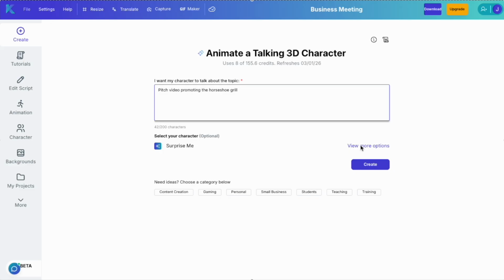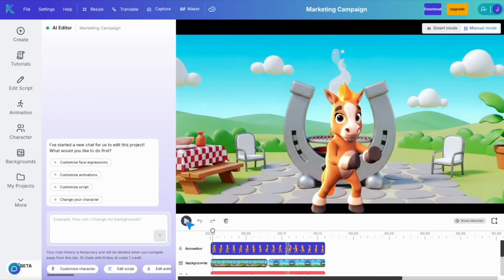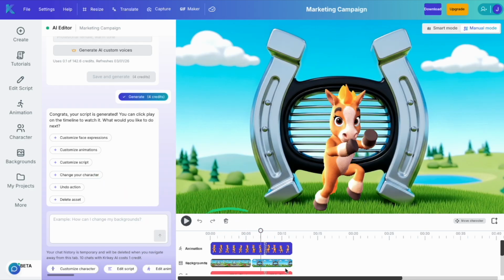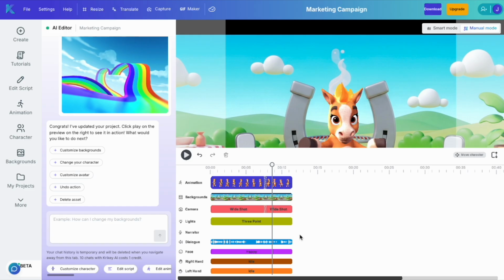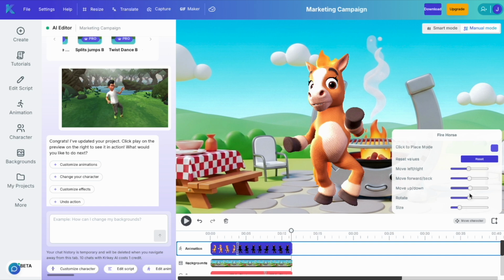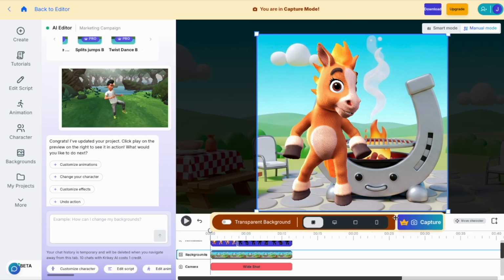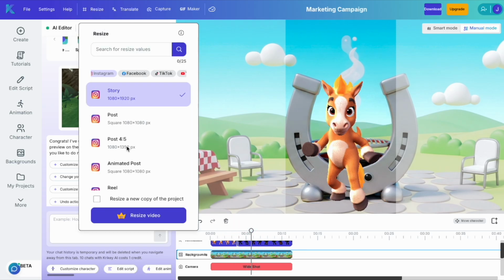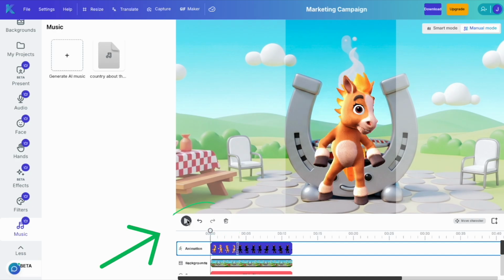How to Use AI Animation for Social Media Marketing | Krikey AI Tutorial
Transform your social media presence with the power of 3D AI Animation! In this tutorial, we show you how to use Krikey AI to create high-quality animated content for Instagram, TikTok, LinkedIn, and more.

Whether you’re using a custom brand mascot or a character from our library, Krikey AI gives you full creative control over facial expressions, animations, dialogue, and even AI-generated music. Learn how to resize your video for any platform and instantly translate your content into multiple languages to reach a global audience.

What’s inside this tutorial:

00:00 Intro: AI Animation for Social Media & Marketing

00:36 Getting Started: Navigating the Krikey AI Editor

00:58 Choosing and Unlocking Your 3D Character

01:36 Creative Control: Customizing Expressions & Animations

02:45 Scripting: Editing Dialogue and Selecting AI Voices

03:52 Backgrounds: Editing 3D Environments and Layers

05:14 Advanced Timeline: Managing Multiple Creative Elements

06:50 Character Positioning: Moving, Scaling, and Rotating

07:18 Camera Angles: Adjusting Zoom, Distance, and Perspectives

07:45 Exporting: MP4, GIF, and FBX for Gaming/AR/VR

08:08 High-Res Captures: Creating Images with Transparent Backgrounds

09:05 One-Click Resize: Optimizing for Instagram, TikTok, and YouTube

09:54 Global Reach: Using AI to Translate Your Video

10:31 Bonus: How to Generate AI Music Videos with Vocals

Bring your brand mascot to life today! and start animating directly in your web browser.